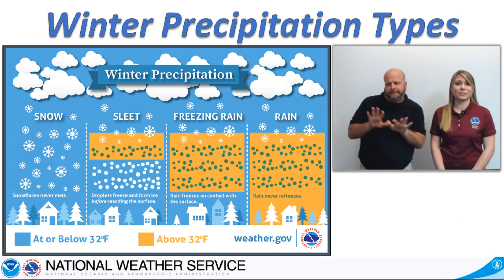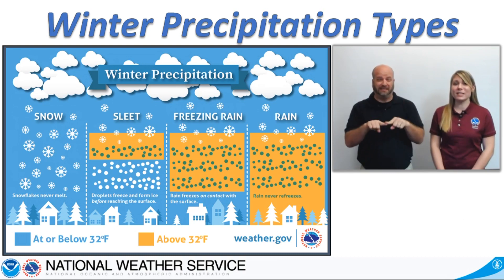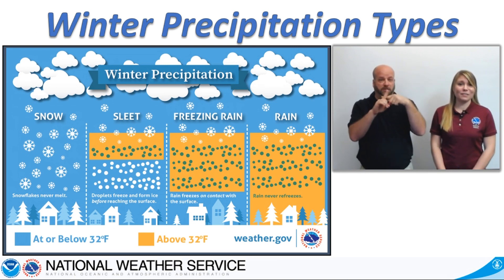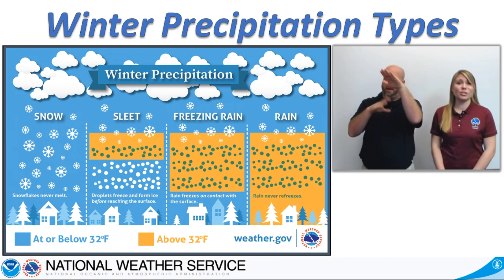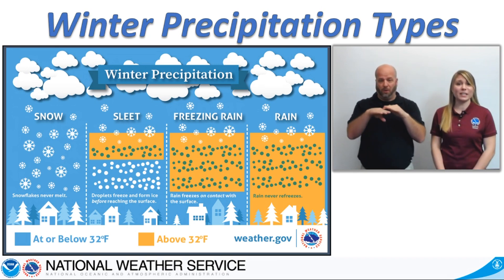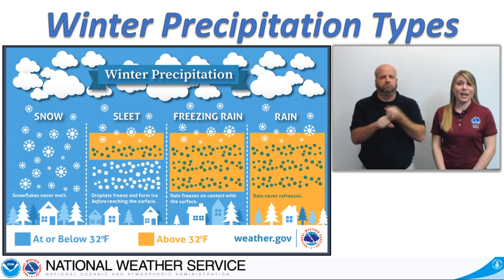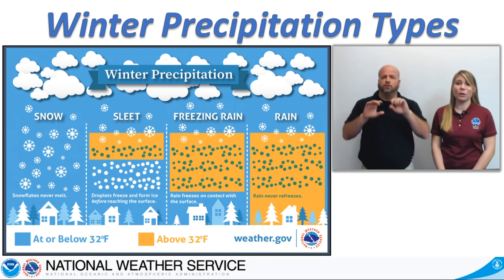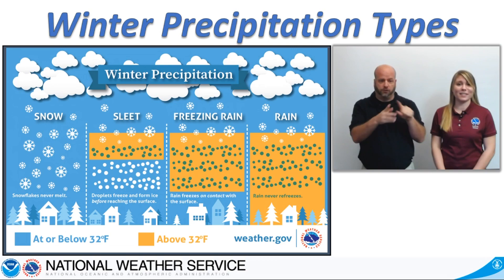Winter Weather Awareness - Winter Precipitation Types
Sometimes, determining the type of winter precipitation that will occur can be tricky. In general, the type of wintry precipitation depends on the depth of freezing air and any presence of air above 32 degrees aloft.
Bimingham, AL
weather.gov/bmx